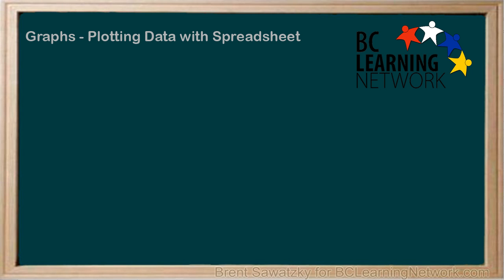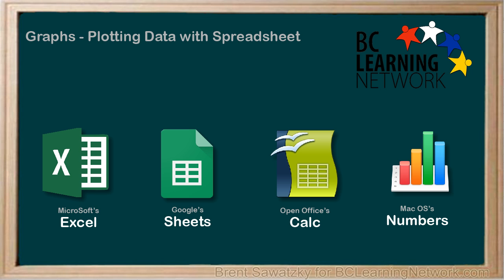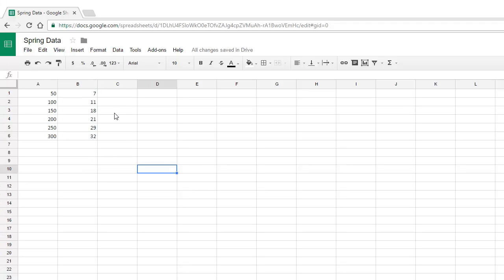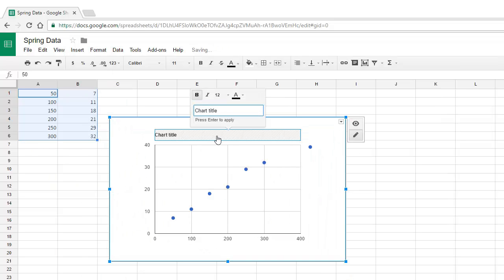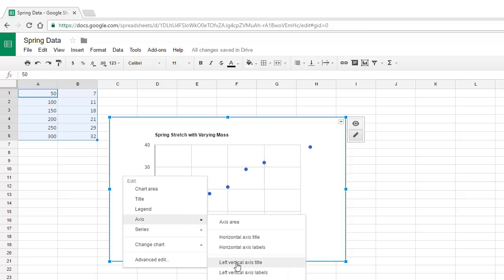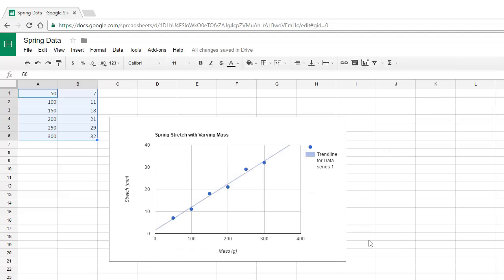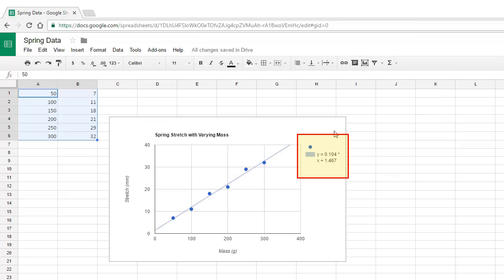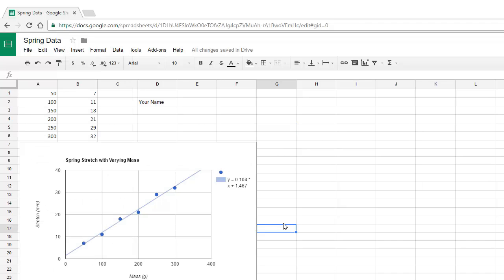WCLN - Physics - Graphing & Analyzing Data - Spreadsheet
This videos is part of the math review for physics for WCLN

The video is about learning to take experimental data and plotting it on a graph for analysis.   In the analysis, students consider the best-fit line, the slope, and the y-intercept.  The example uses spring stretching (Hooke's Law).  The example shows how to use spreadsheet software to create the graph.   It uses Google's "Sheets" as the example but Excel, Calc, and Numbers could also do.